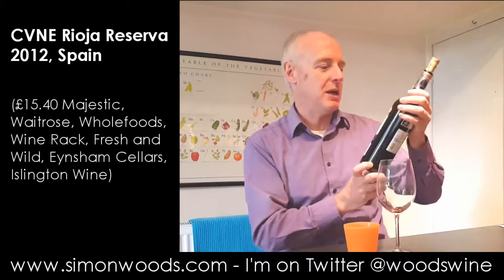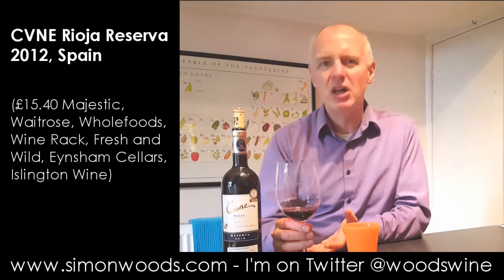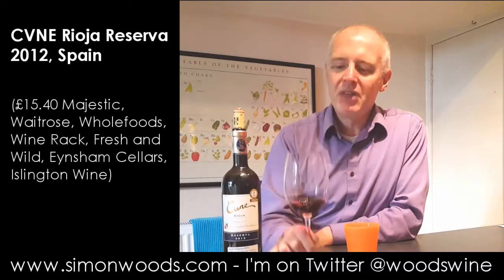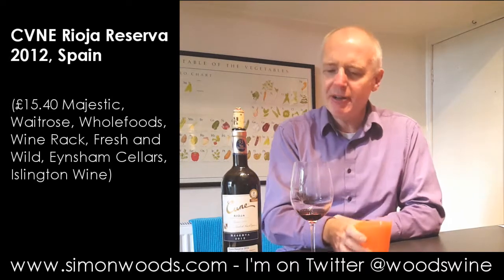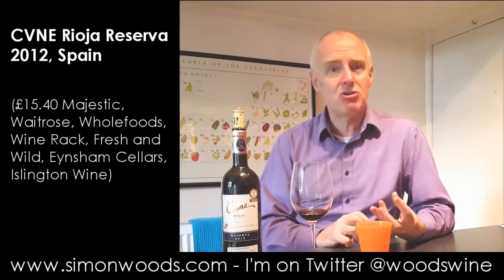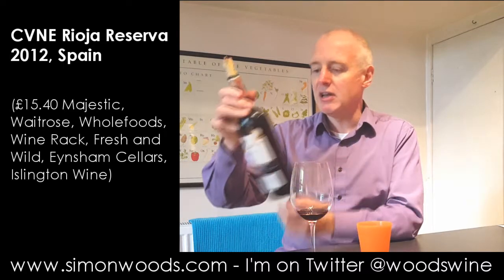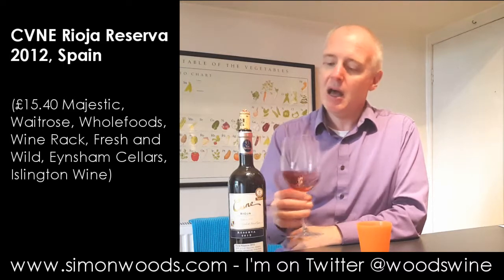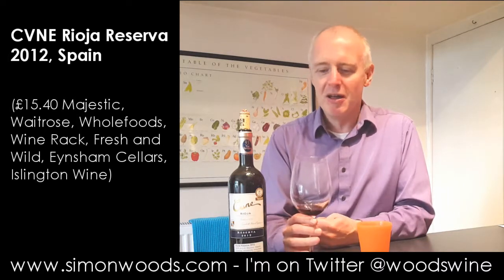Wine Tasting with Simon Woods: CVNE Rioja Reserva 2012, Spain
Simon Woods tries a Rioja whose best days are still to come

CVNE Rioja Reserva 2012, Spain (£15.40 Majestic, Waitrose, Wholefoods, Wine Rack, Fresh and Wild, Eynsham Cellars, Islington Wine)